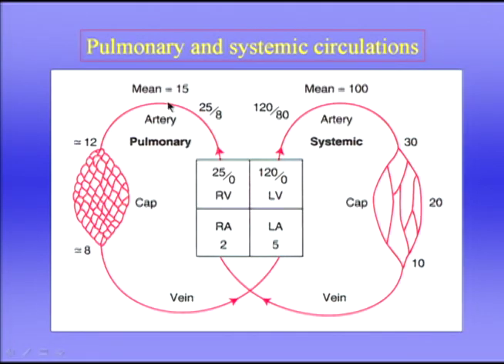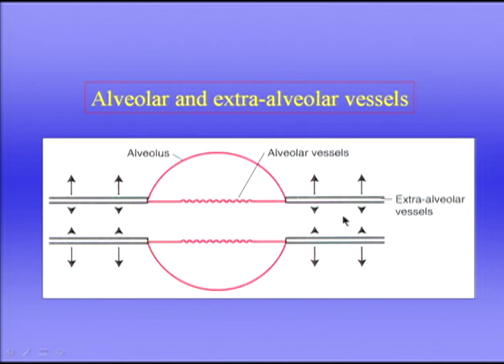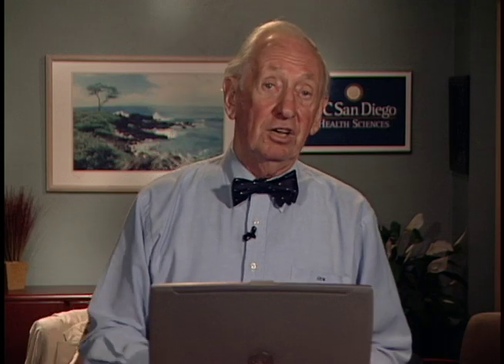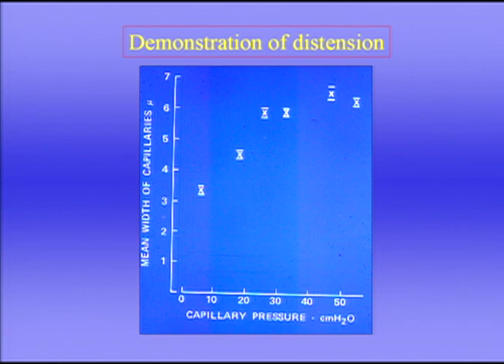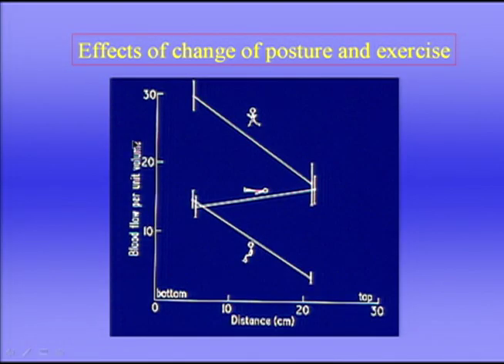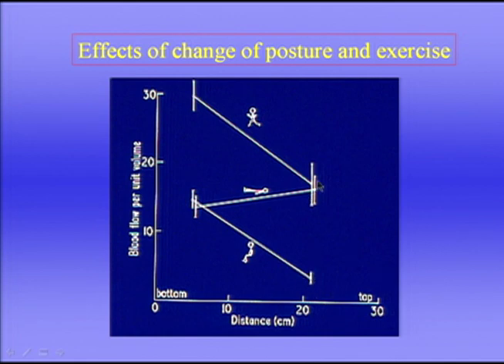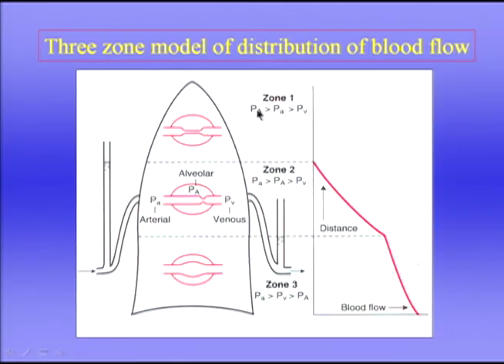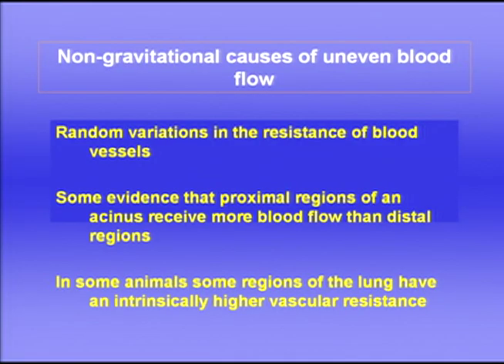Pulmonary Blood Flow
Lectures in Respiratory Physiology,
John B West MD, PhD